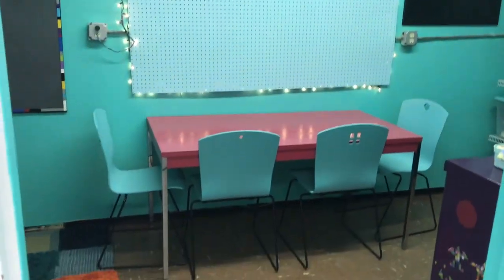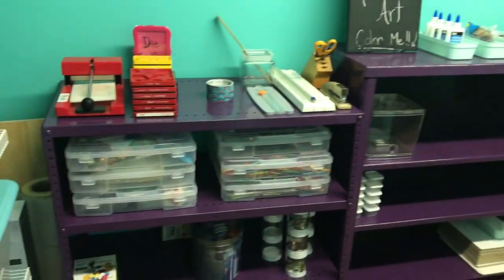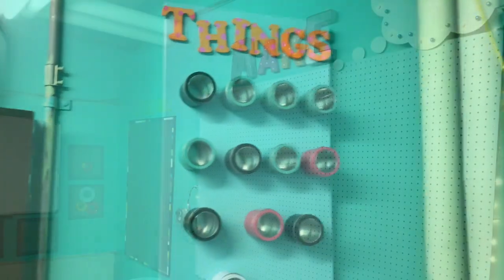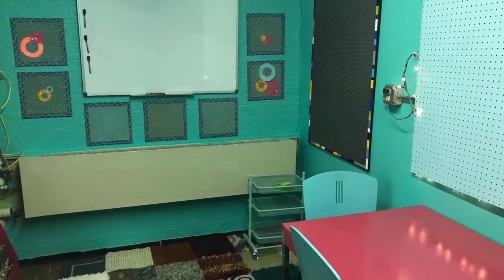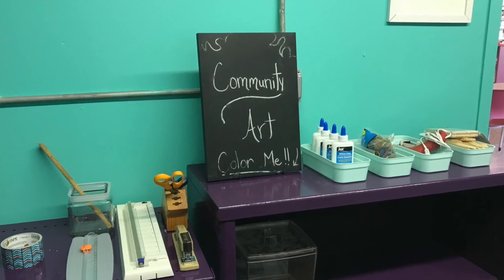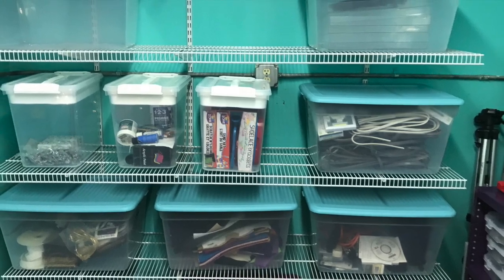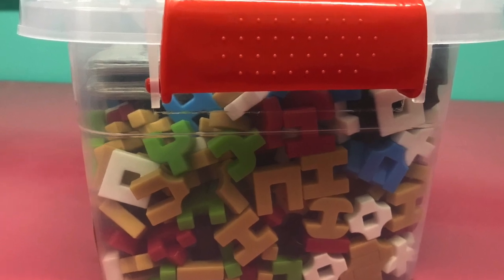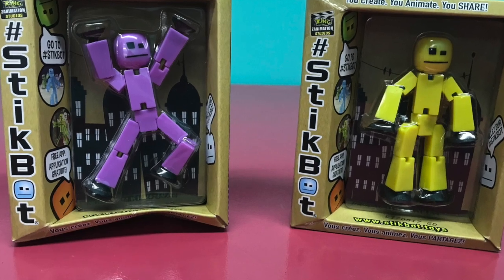Leicester Middle School Makerspace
The Leicester Middle School library has developed a makerspace, for use in the upcoming 2018/2019 school year. Learn more about the project (and how you can help!) here.